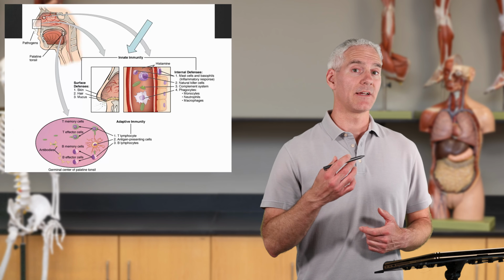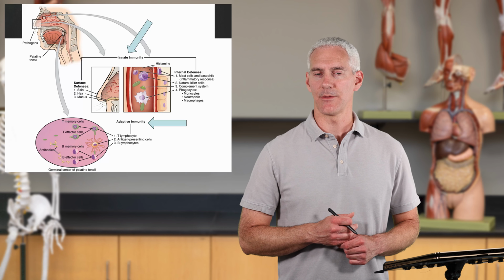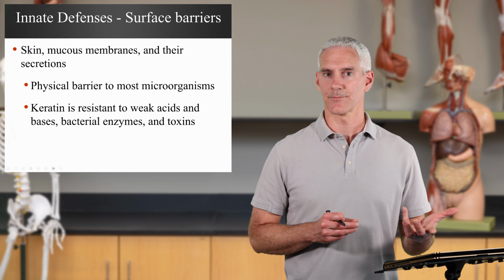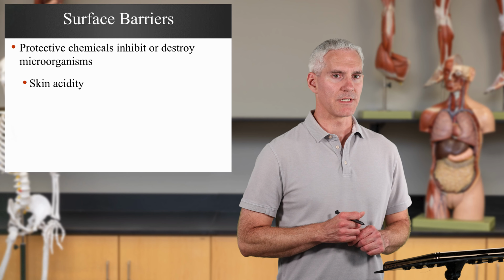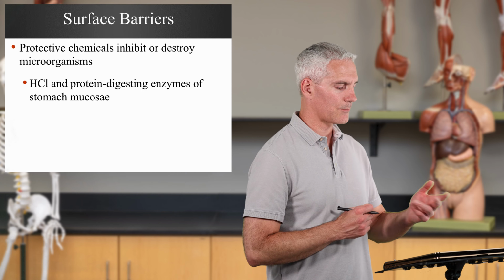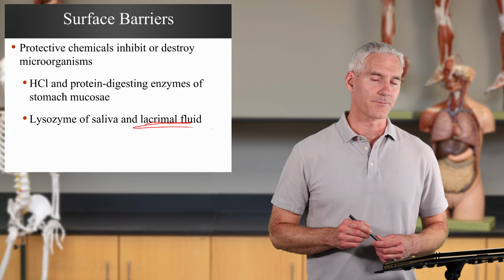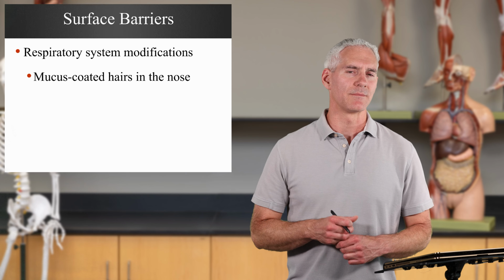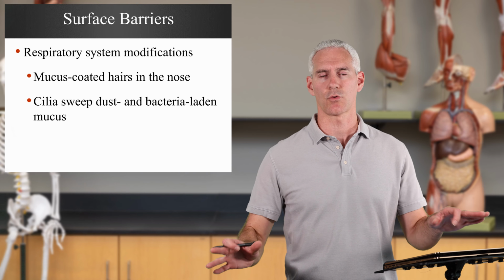Innate Defenses - Surface Barriers (Ch21 Lymphatics - Slides44-48)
Covering the surface barriers that are found in the innate defenses. How the skin, mucous membranes and their secretions help protect us.